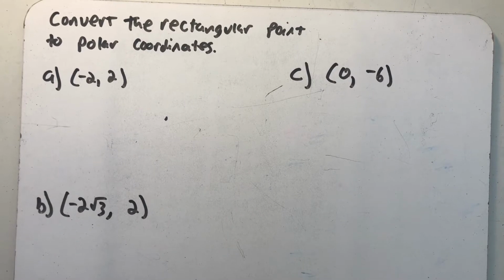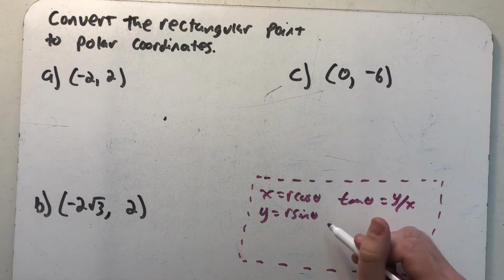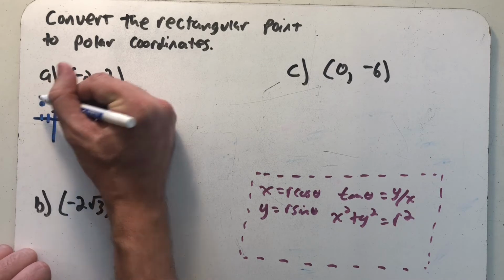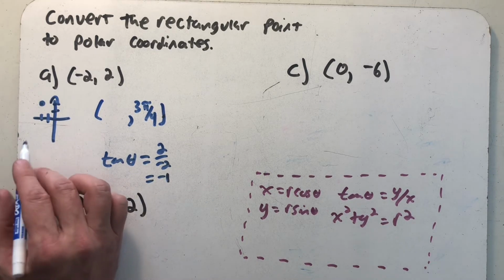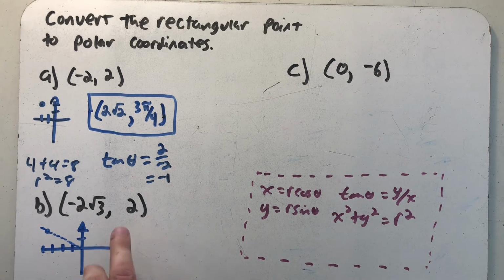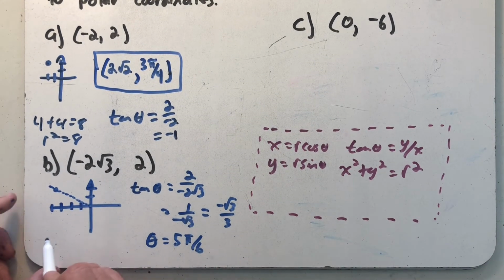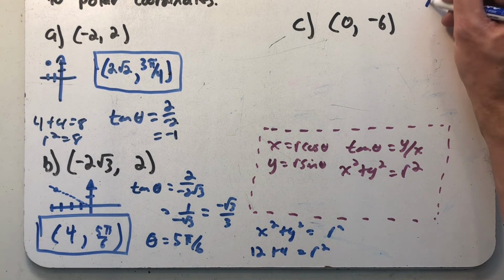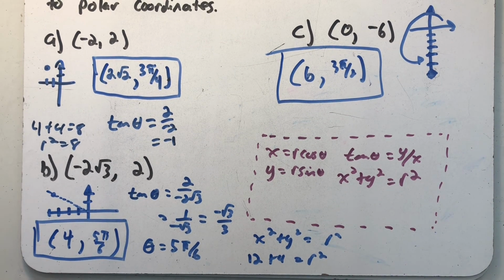Convert the rectangular coordinates to polar coordinates.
We convert 3 rectangular points to polar coordinates.